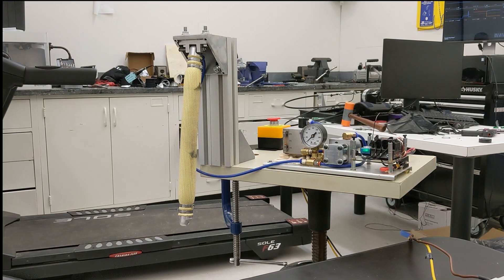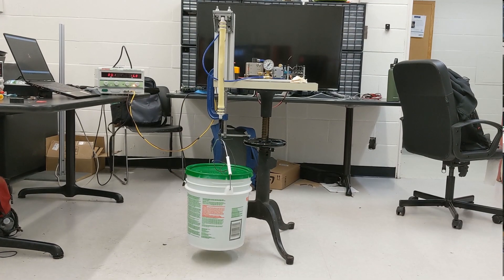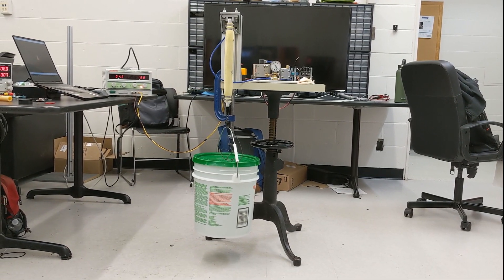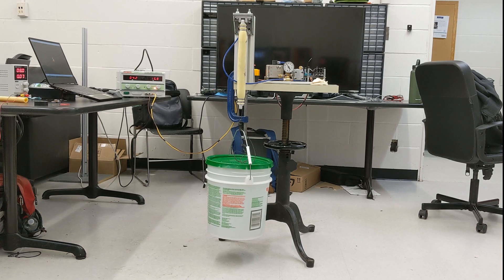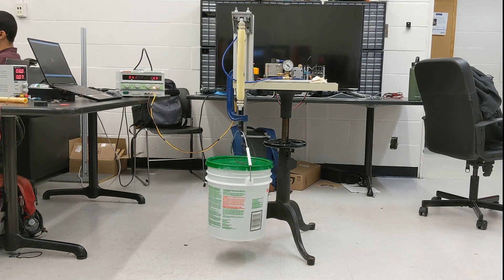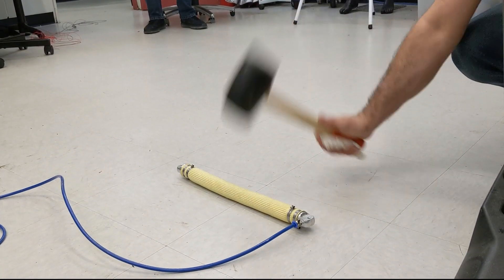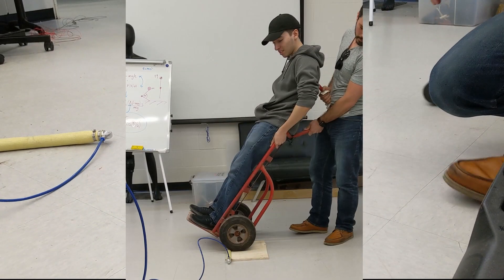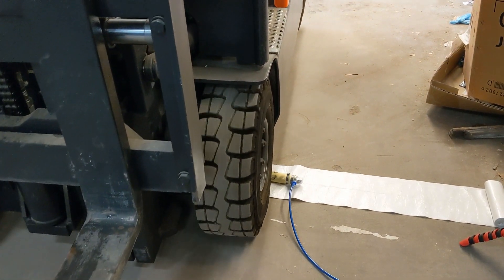Hydraulic Artificial Muscle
Hydraulic Artificial Muscle (HAM) for Exoskeleton Adaptation

City University of New York

Keyvan Alonso
Leo Baraldi
Ahmed Chowdhury
Soham Gaggenapally
Sebastian Gonzalez
David Tran